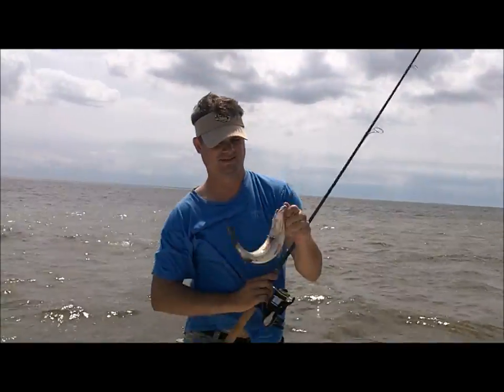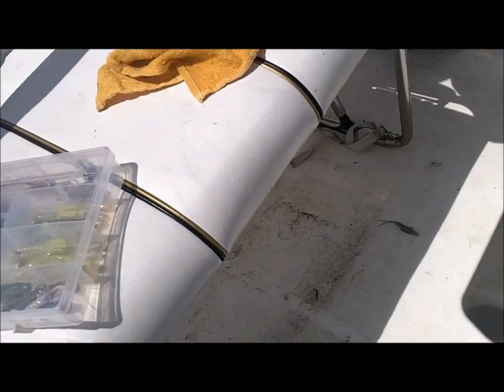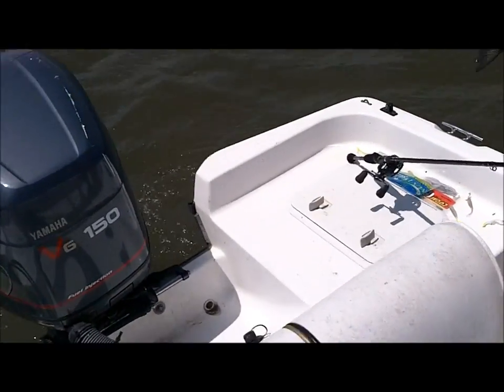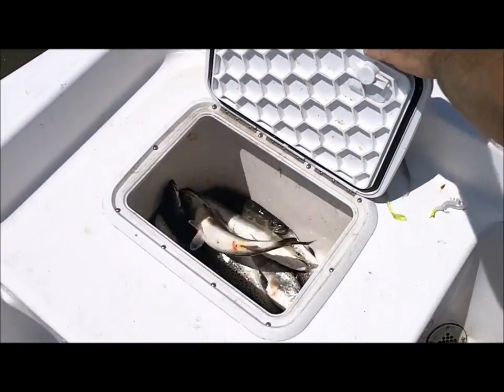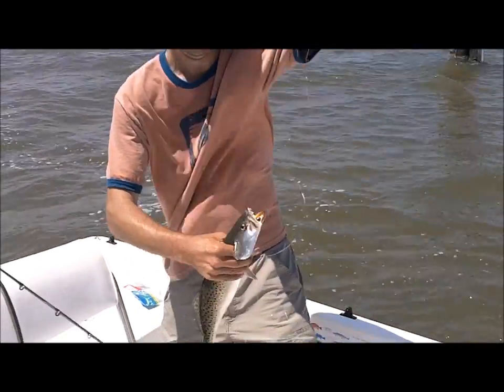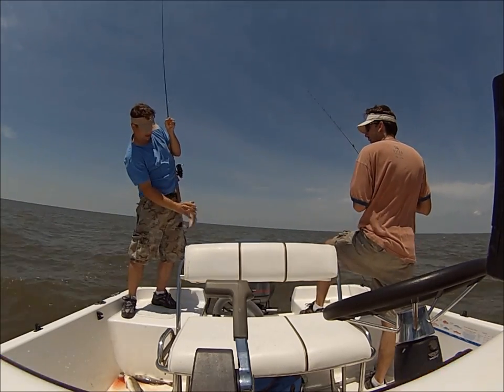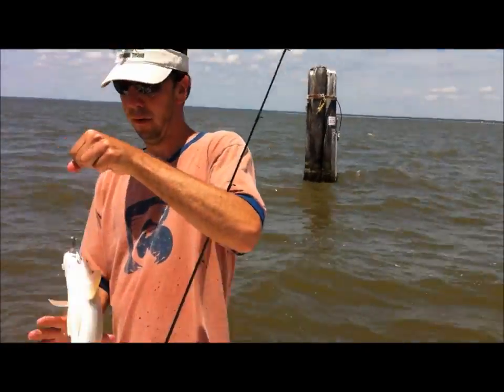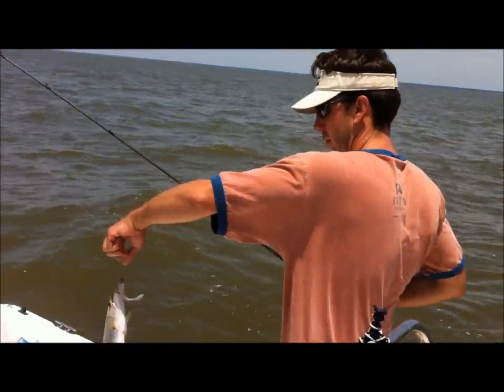Bayou Lacombe Pylon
Keith Lusher Jr and John Farley meet up at Bayou Adventure Bait Shop in Lacombe and head down Lake Rd to find Speckled Trout at the Pylon located in Lake Pontchartrain.